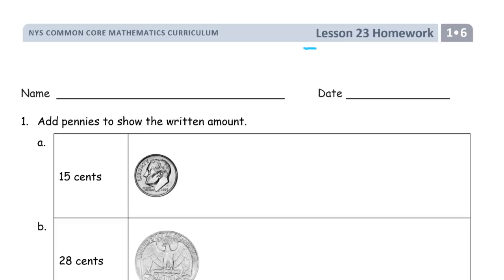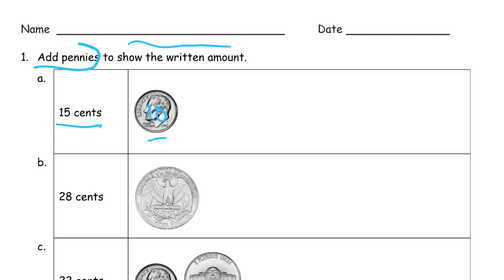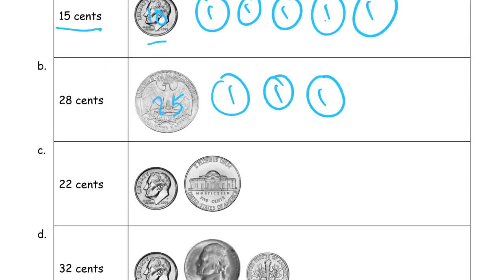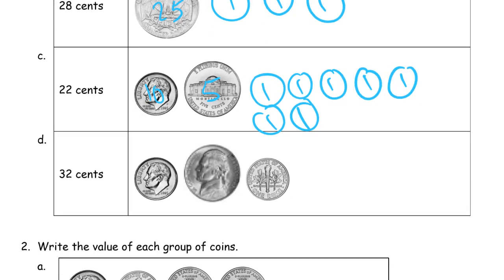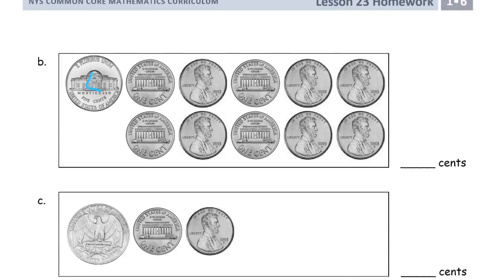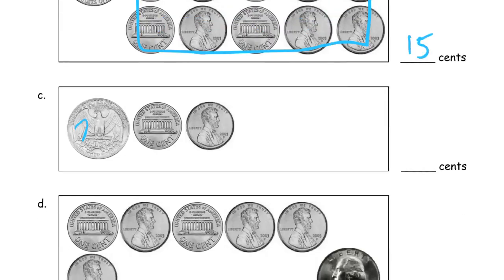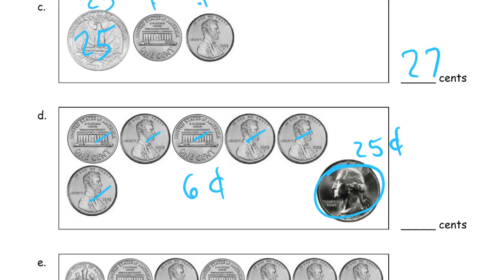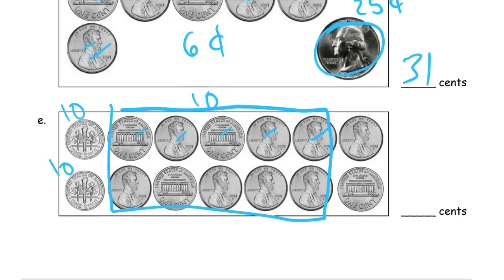lesson 23 homework module 6 grade 1